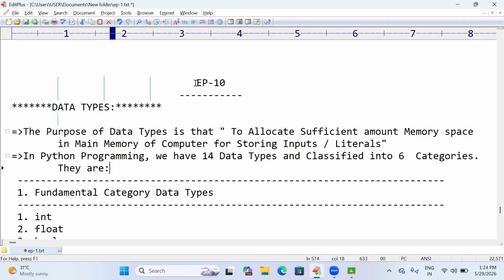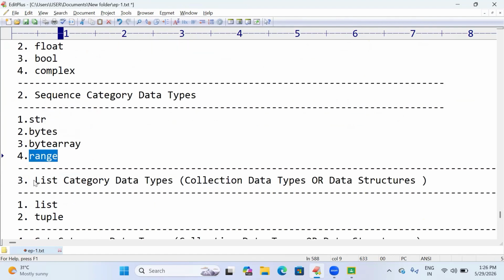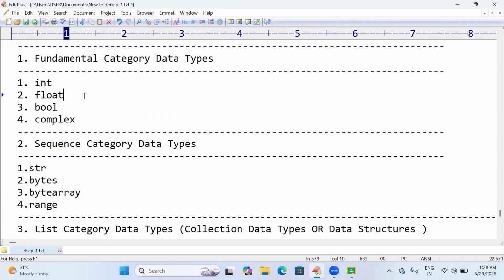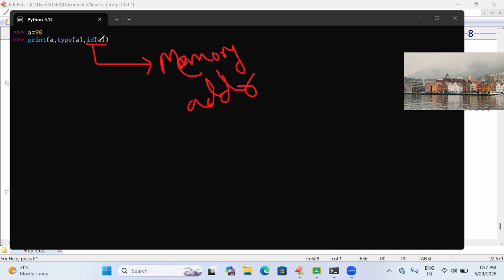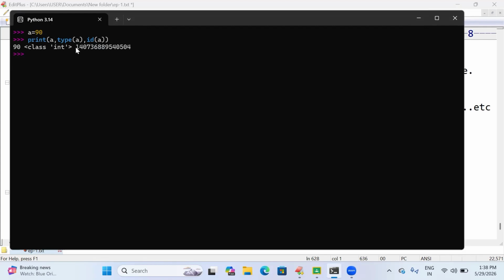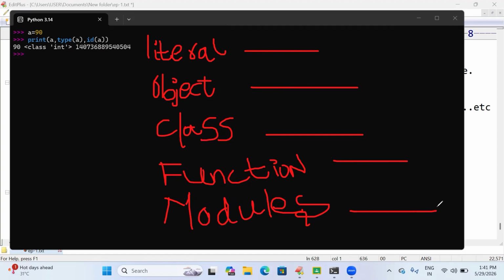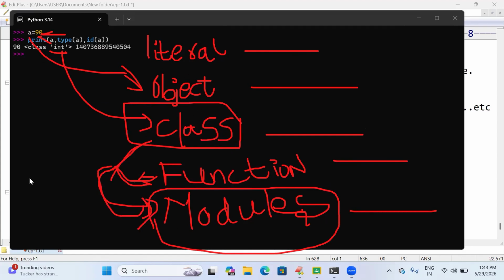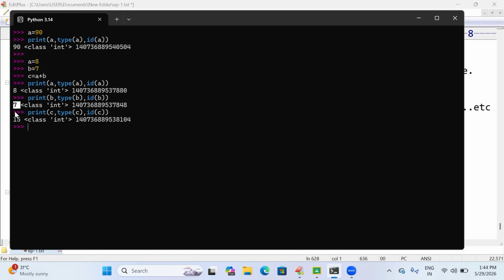DATA TYPES IN PYTHON ,INT DATA TYPE EP-10